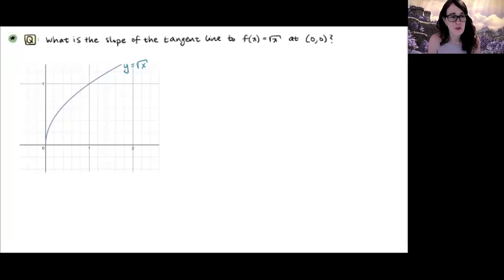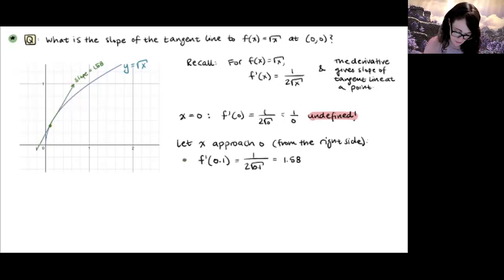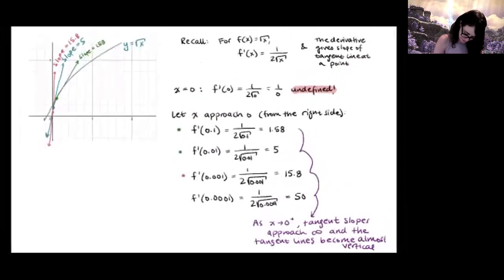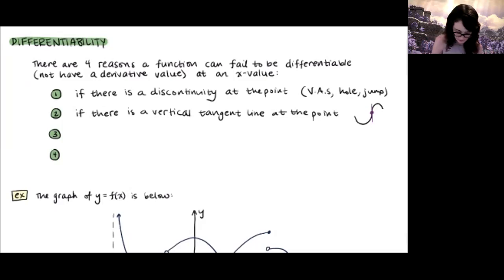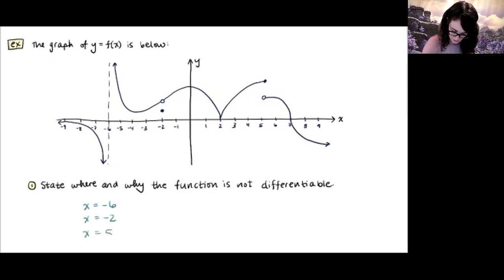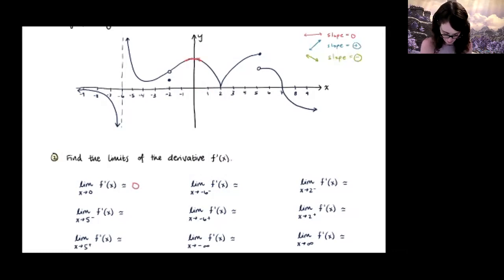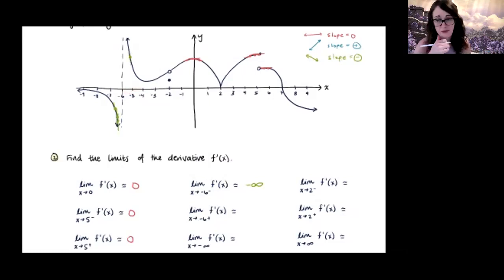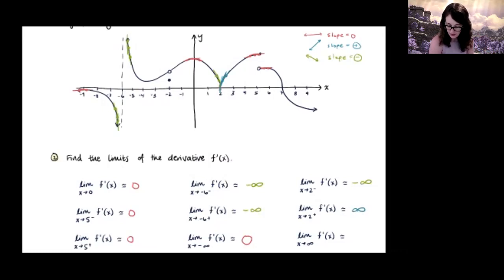2.1 (3 of 3) - The Derivative and the Slope of a Graph: Differentiability & Limits of the Derivative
Differentiability @ 9:20
Limits of the Derivative @ 15:08

2.1: The Derivative and the Slope of a Graph